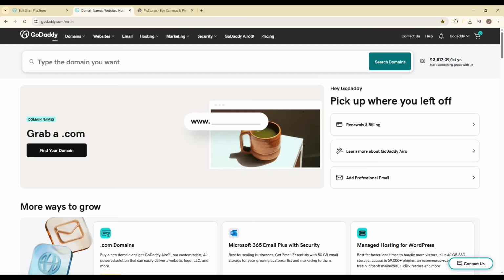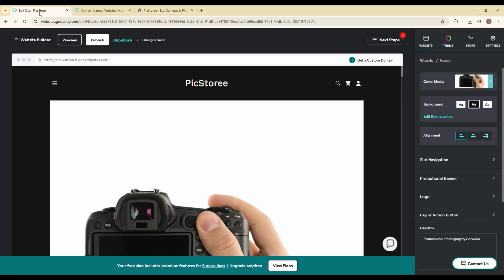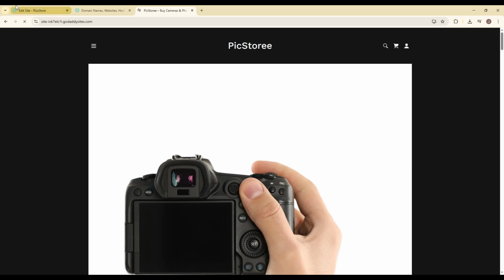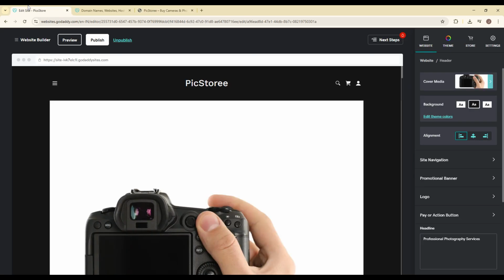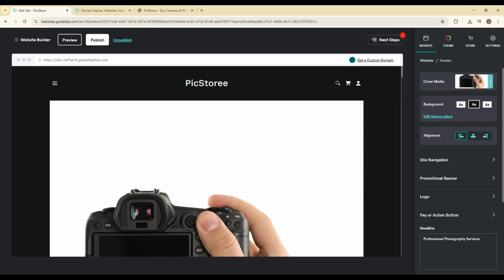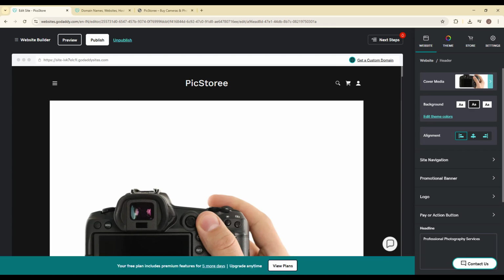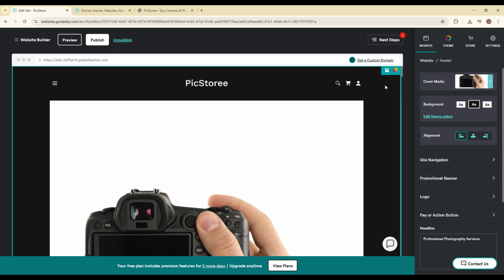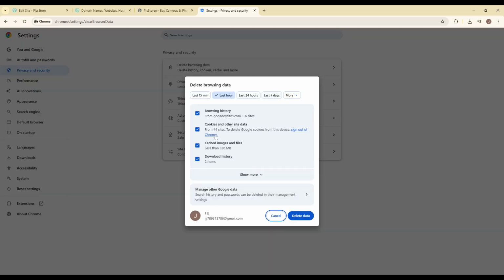Fix GoDaddy Privacy Error (2026 Easy Guide)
Learn how to fix the GoDaddy privacy error or SSL warning quickly using simple troubleshooting steps. This guide covers refresh fixes, browser issues, SSL reloads, and republishing your site.

Timestamps:
0:00 Introduction
0:38 Refresh the Page
1:01 Hard Refresh Browser
1:24 Check Date & Time
1:47 Check Internet Connection
2:10 Use a Different Browser
2:33 Clear Browser Cache
2:56 Re-Publish the Site